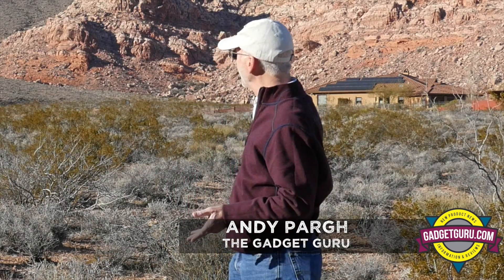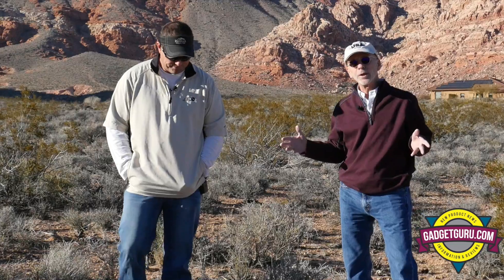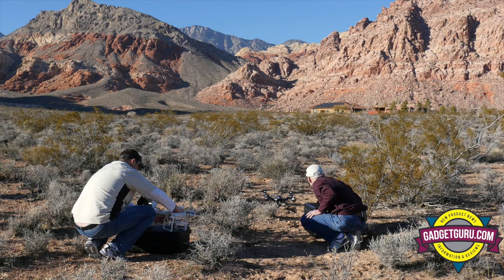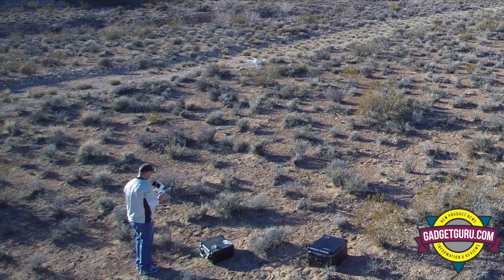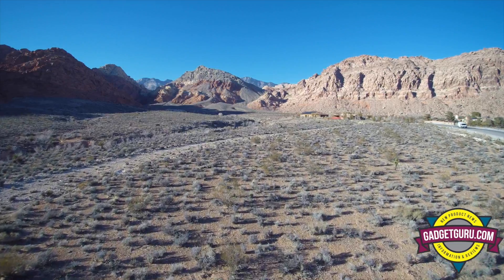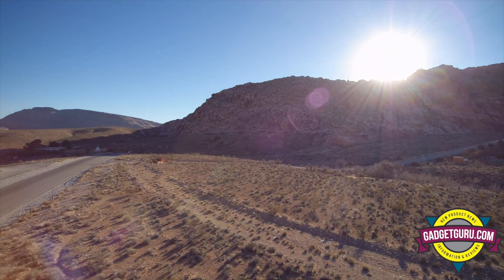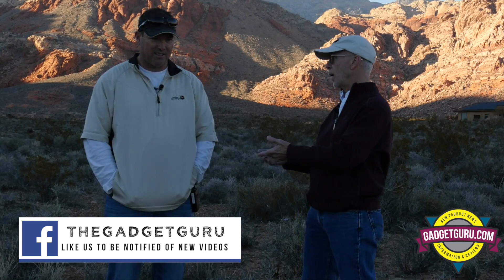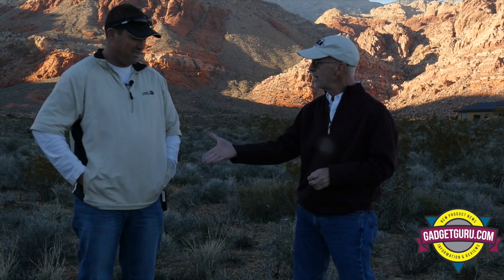Phantom and Q500 4K Review and Comparison At Calico Basin, NV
In this video, I compare the Phantom 3 Professional and the Yuneec Q 500 4K. Both copter cameras were set to the Auto mode.